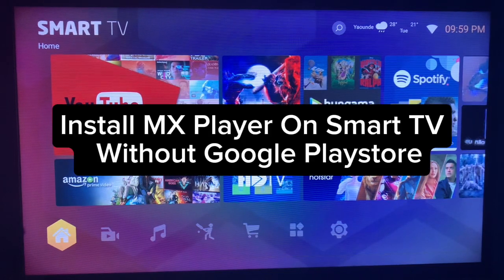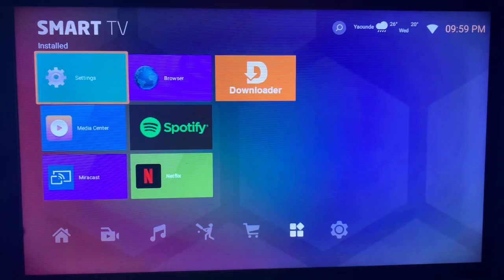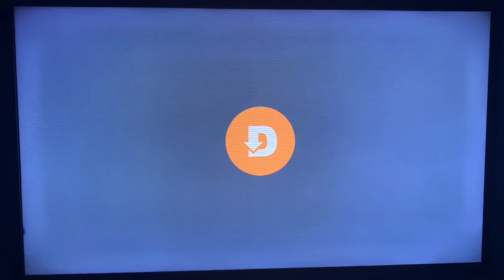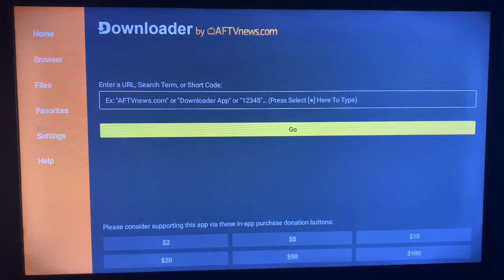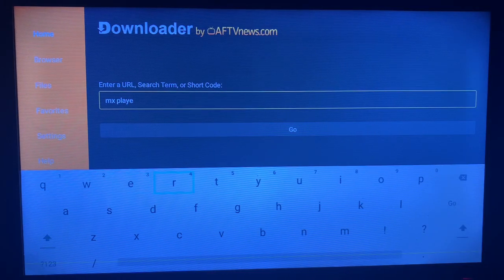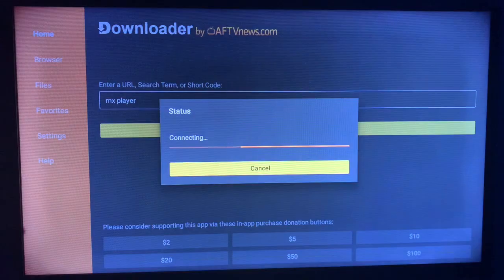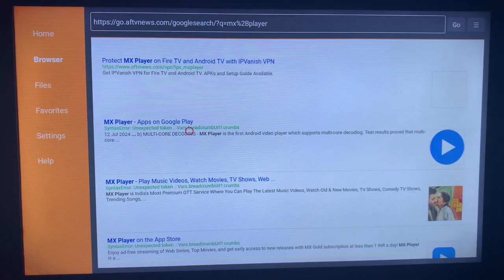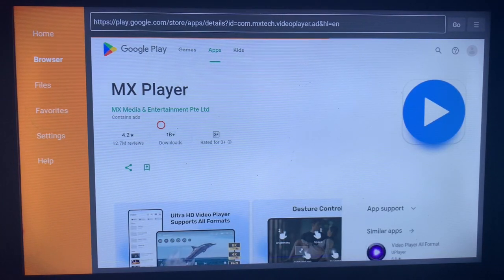How to Install MX Video Player on Smart TV Without Play Store or App Store {Very Easy)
In this tutorial, I will show you How to Install MX Player on Smart TV without Play Store or App Store 2024 . If you have been struggling to install MX Player on Your Smart TV, this video is for you.